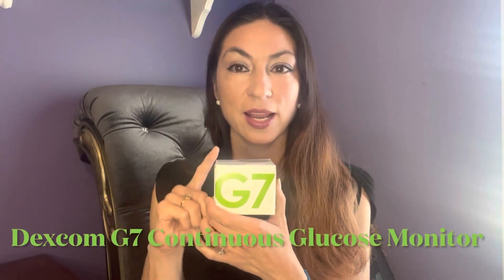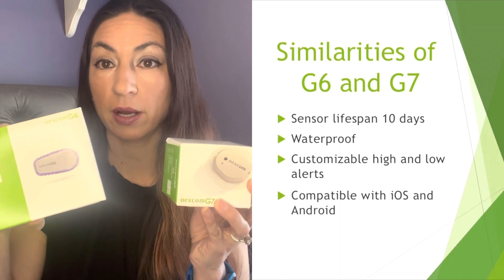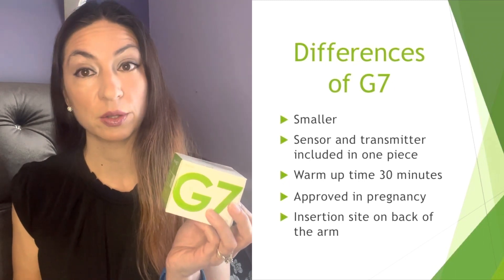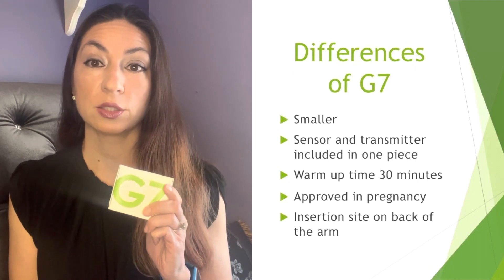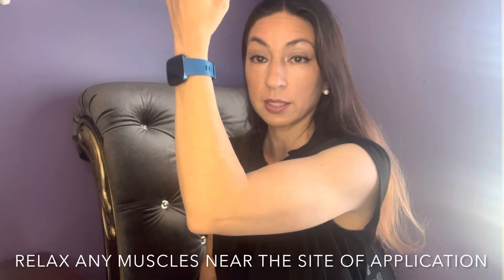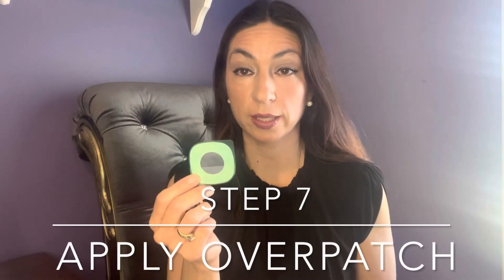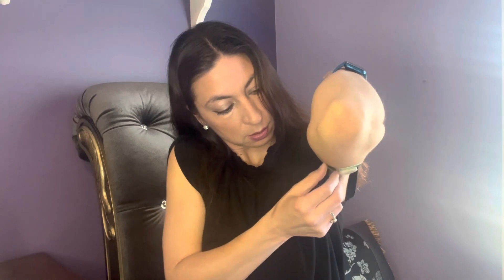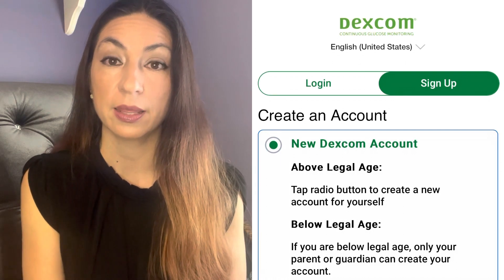Dexcom G7 Continuous Glucose Monitor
In this video I compare the differences between the Dexcom G6 and G7 models, demonstrate the insertion technique, and describe how to to set up the app so you will be all ready to get started knowing what your sugars are around the clock! Knowledge is power and this tool is definitely one you want in your arsenal. 💪🏼